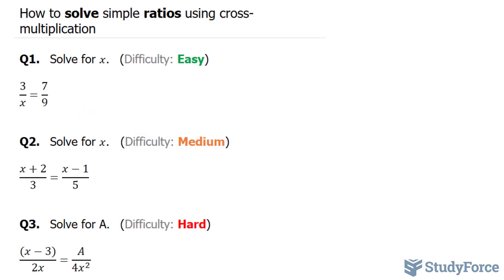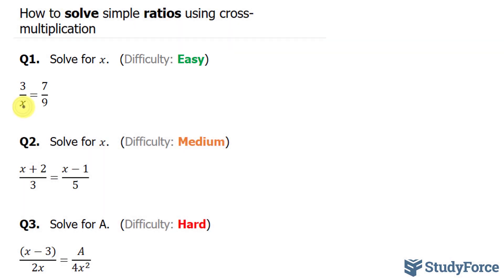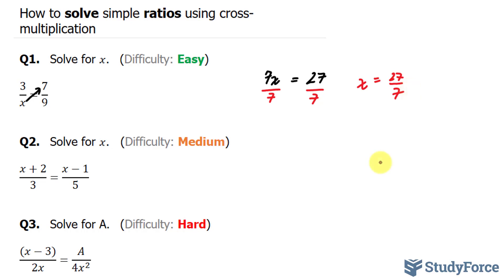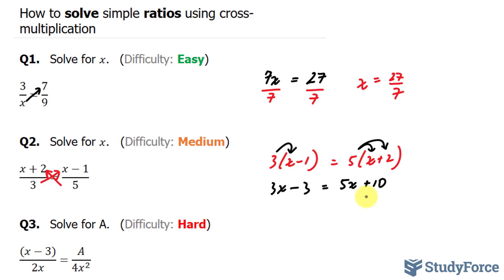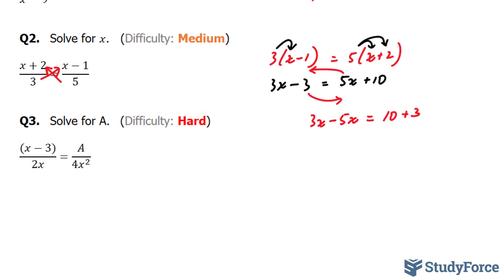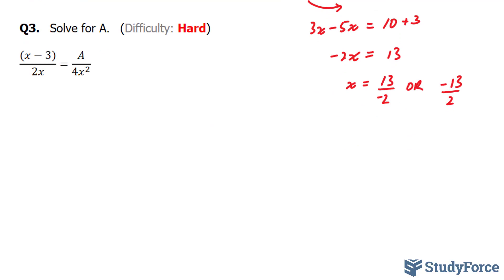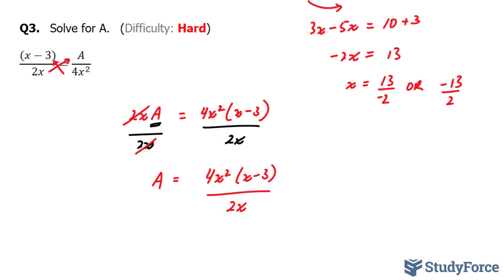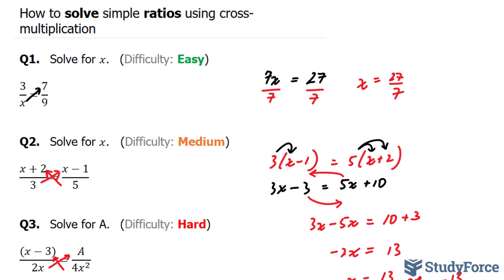📚 How to solve equations with fractions using cross-multiplication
Q1.   Solve for x.   (Difficulty: Easy)

3/x=7/9

Q2.   Solve for x.   (Difficulty: Medium)

(x+2)/3=(x−1)/5

Q3.   Solve for A.   (Difficulty: Hard)

((x−3))/2x=A/(4x^2 )